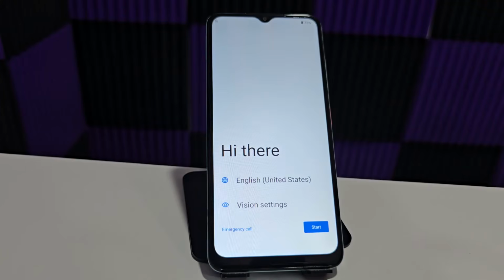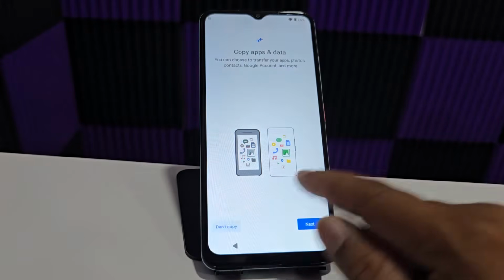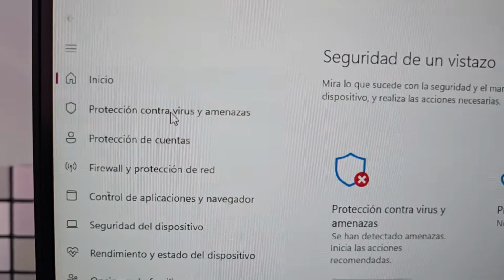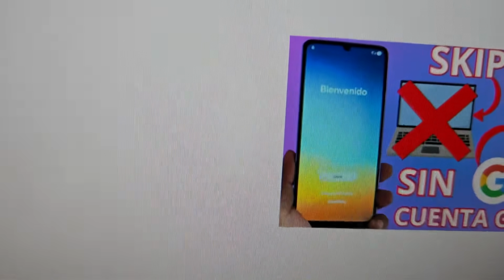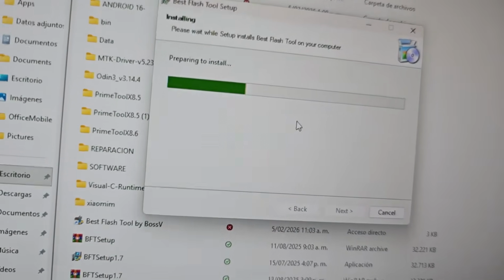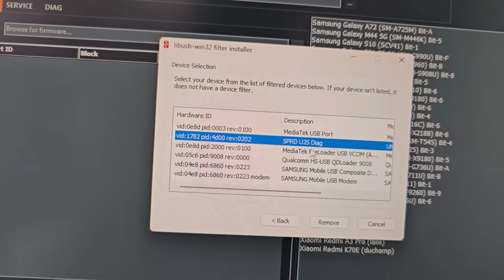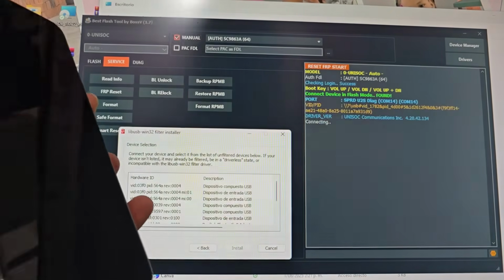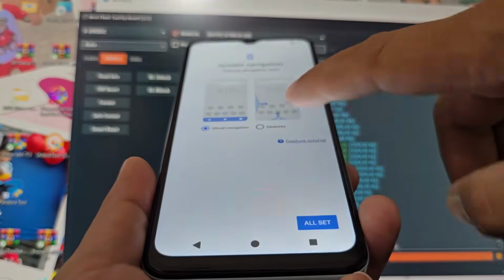Zte Frp bypass Account Google unlock Remove Android 16 - 15 - 14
Learn how to perform a Zte Frp bypass and unlock your device from the Google account. This method is compatible with Android 16, Android 15, and Android 14, and is a new approach for 2026. If you're looking to remove the Google account from your Zte device, this video will guide you through the process. By following the steps outlined in this tutorial, you'll be able to skip the Google account verification and regain access to your device. The Zte frp bypass process can be complex, but our video provides a clear and easy-to-follow approach to remove account google zte frp. With this method, you'll be able to unlock your device and start using it again without any restrictions. Our tutorial is designed to work with the latest Android versions, including Android 16, Android 15, and Android 14, making it a reliable solution for 2026. By the end of this video, you'll have successfully bypassed the frp lock and removed the Google account from your Zte device.